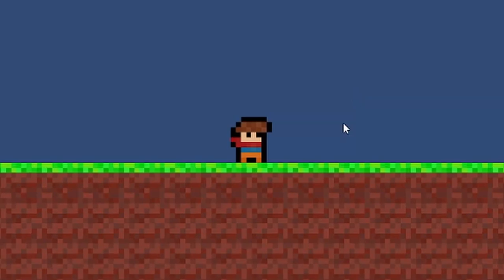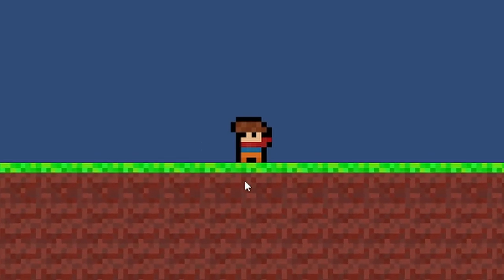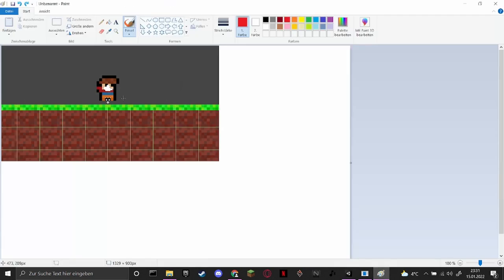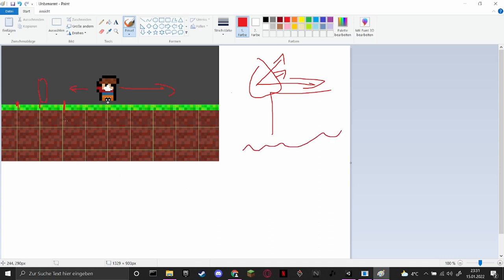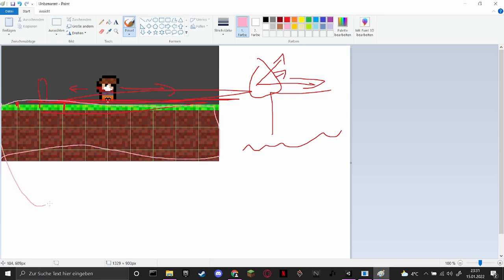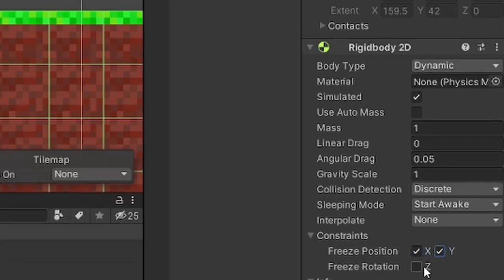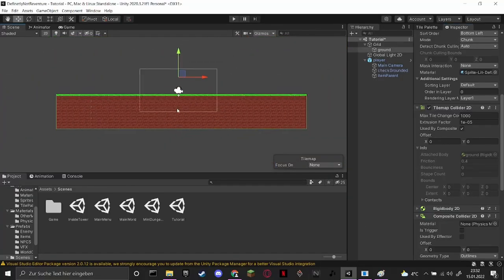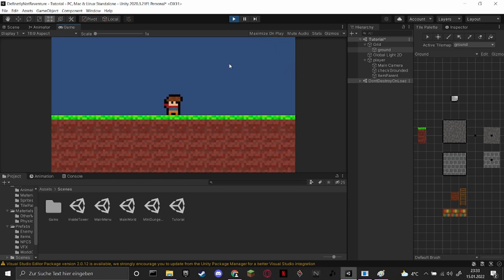Unity Quick Tutorial | Bumpy Tilemap Collider Bug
Feedback would be appreciated :)

My Setup:
-Acer Nitro 5 with a GTX 1050 Ti (PC)
-Arctis 3 (Headphones)